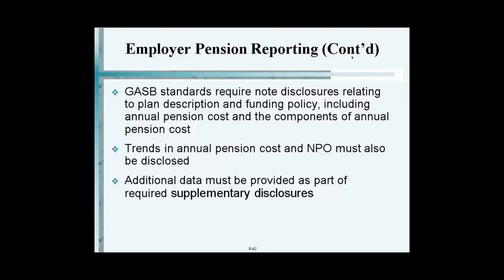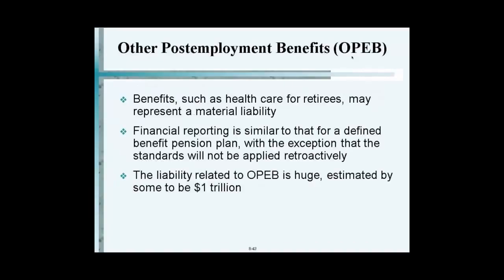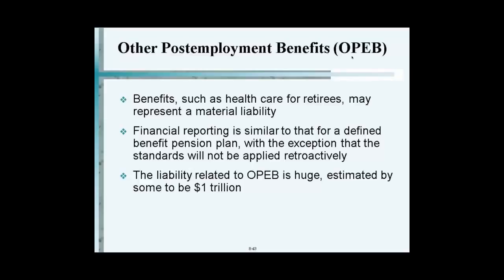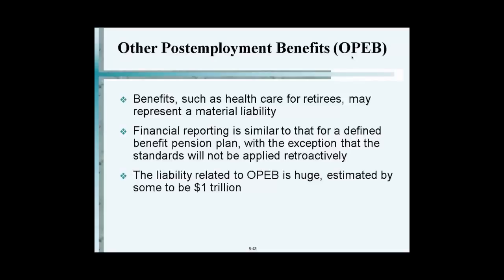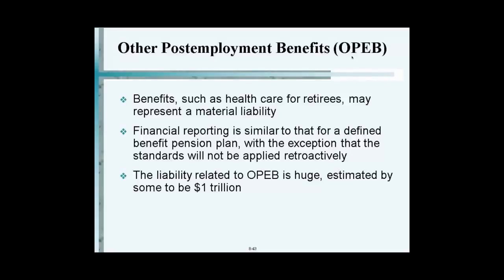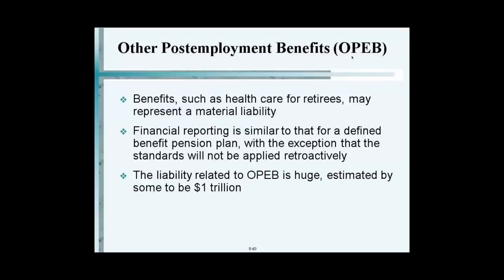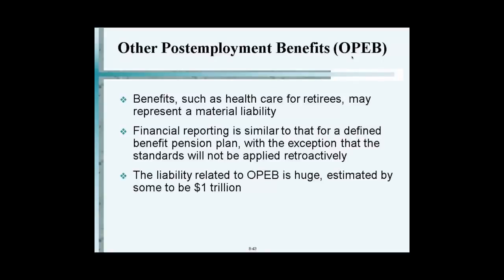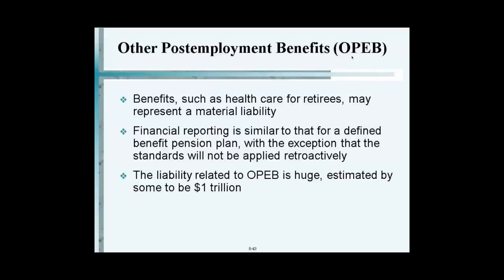Other Postemployment Benefits OPEB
Video Summary

This lecture begins with the Professor discussing proprietary funds (distinguishing between those in internal service funds and those in enterprise funds), as well as comparing and contrasting the distinct purposes of internal service funds and enterprise funds. The differences between the financial reporting requirements of internal service funds and enterprise funds is also discussed in detail (both at the government-wide level financial statements as well as fund financial statements). Following this, the Professor goes over the accounting procedures (including journal entries and financial statements) for both internal service funds and enterprise funds in detail.